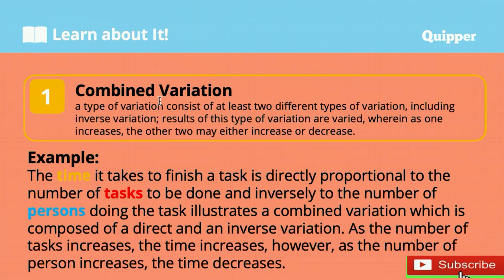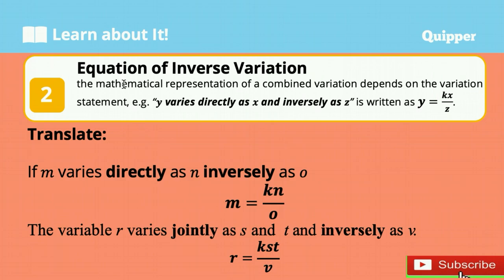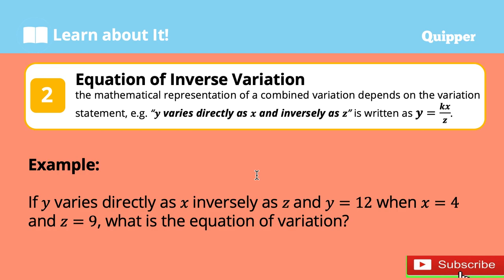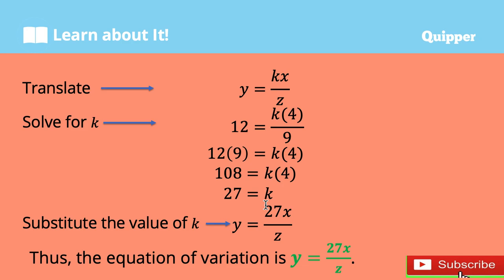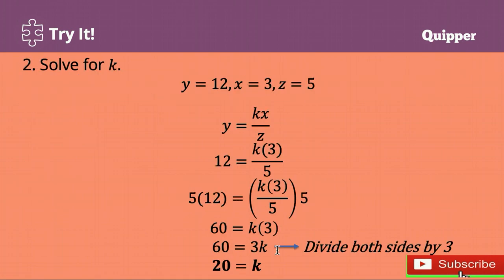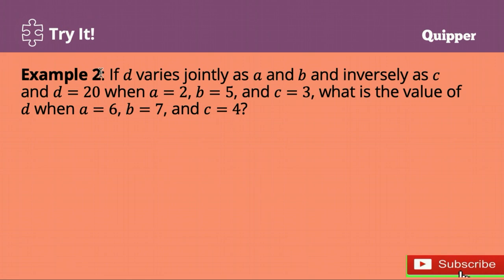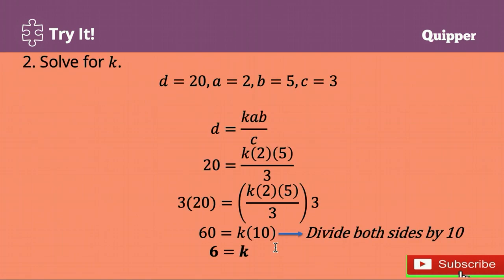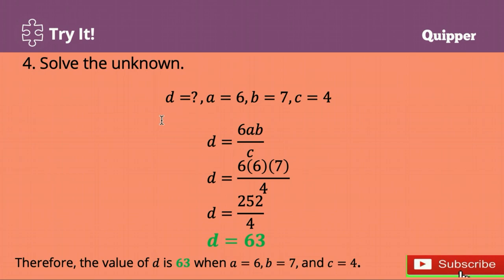COMBINED VARIATIONS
Combined Variation a type of variation consist of at least two different types of variation, including inverse variation; results of this type of variation are varied, wherein as one increases, the other two may either increase or decrease.